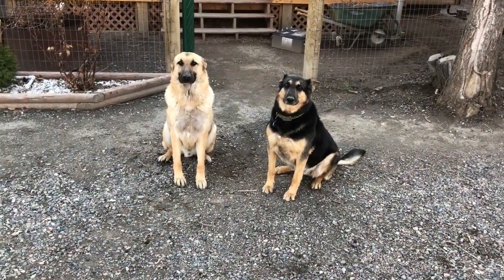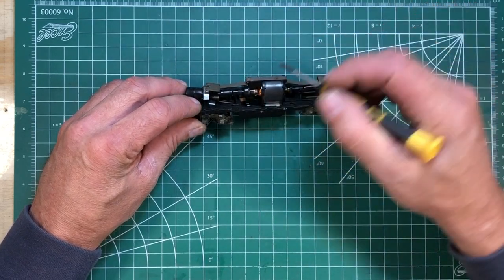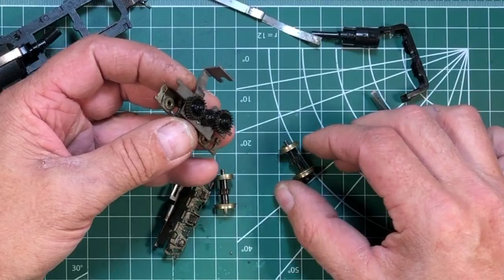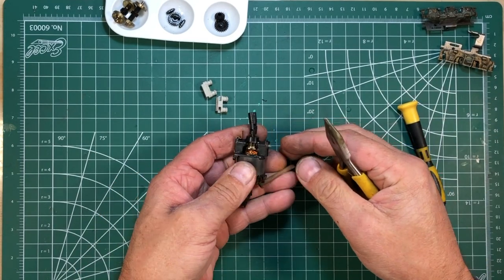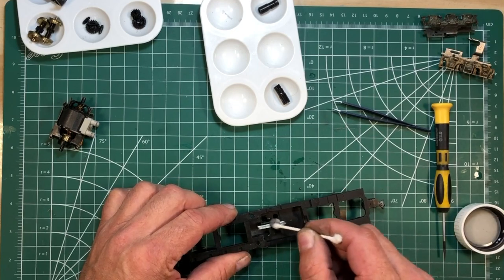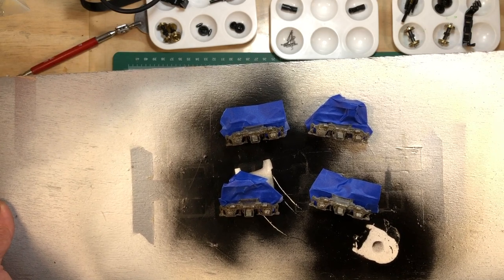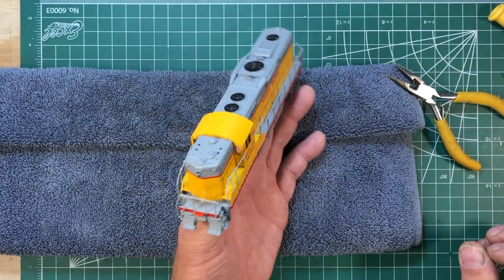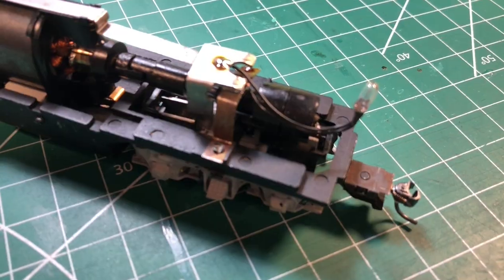Before & After Repair a 60's Athearn GP-7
How to repair Athearn Blue Box
Athearn Blue Box updates.
How to install Kadee's on a GP-9
How to make handrails on model locomotives
How to repair body damage on Athearn locomotives